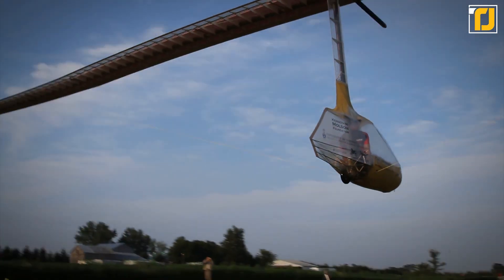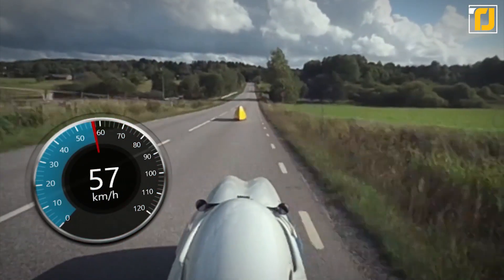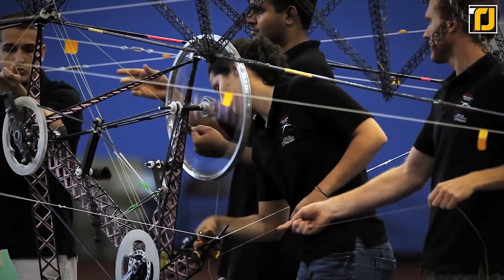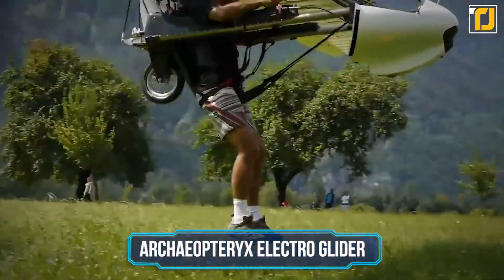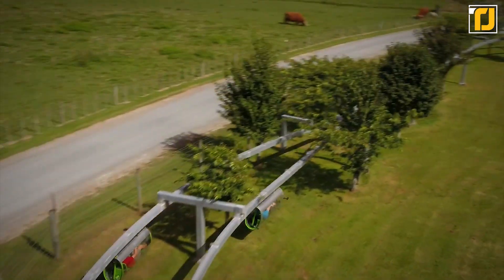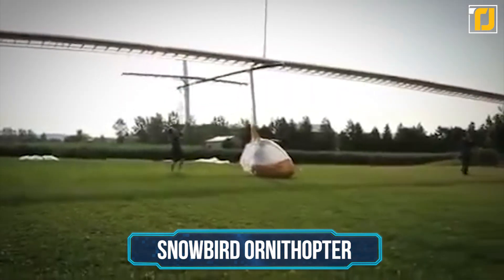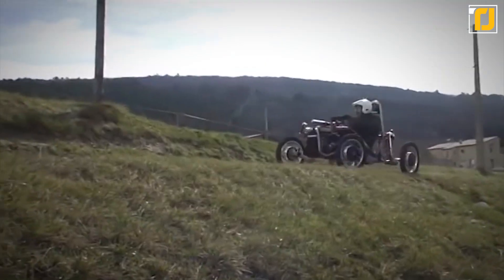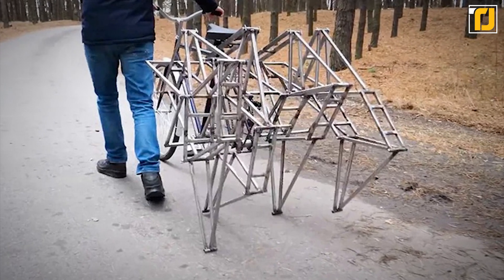10 Unbelievable Human Powered Machines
We’ve climbed the highest mountains, crossed oceans, and built the tallest buildings. There’s no denying that humans have achieved some pretty impressive things in their time. Now we’re taking our very bodies and using them to run these 10 Unbelievable Human Powered Machines.

10 Unbelievable Human Powered Machines [Links]

9. Scubster Pedal Sub -
4. Taniwha Submarine -
1. Walking Bike -